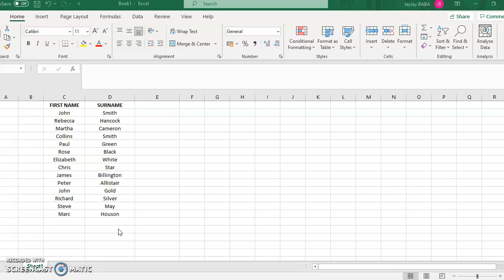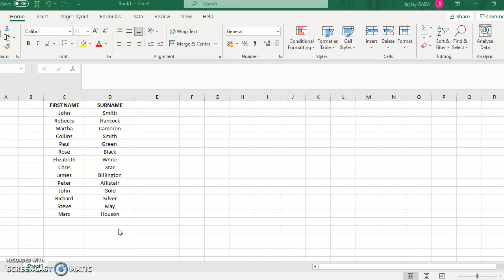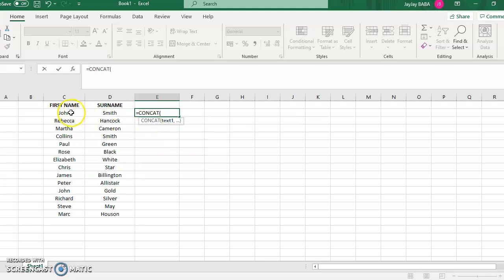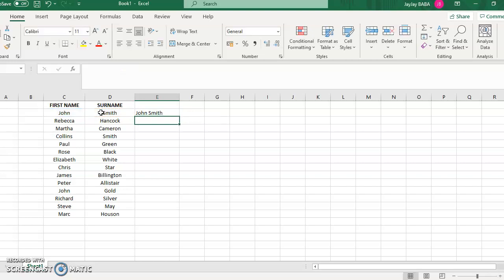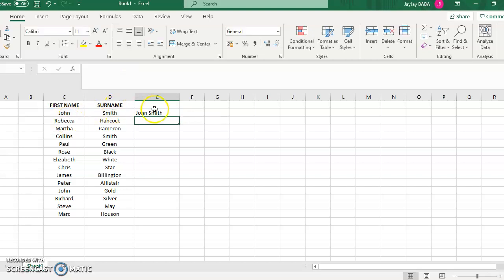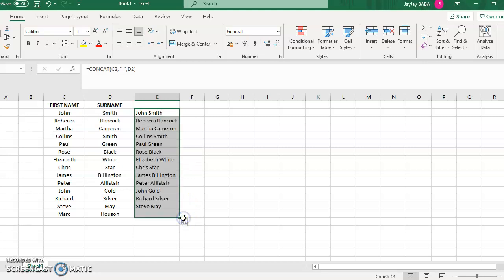How to merge two columns on excel without losing your data